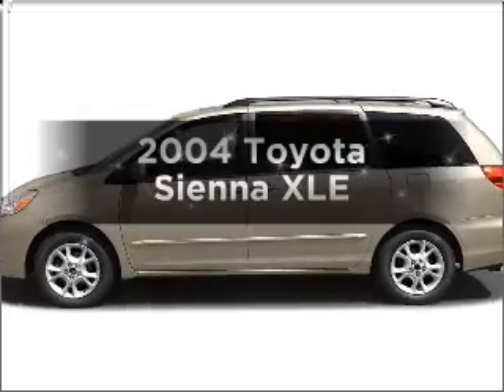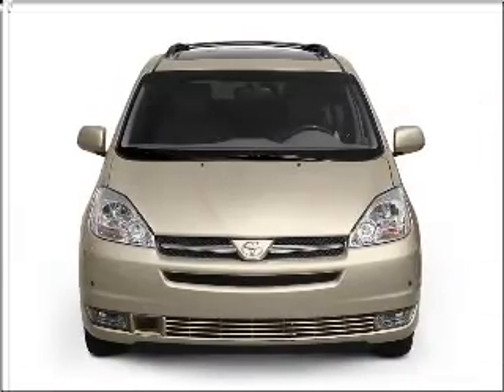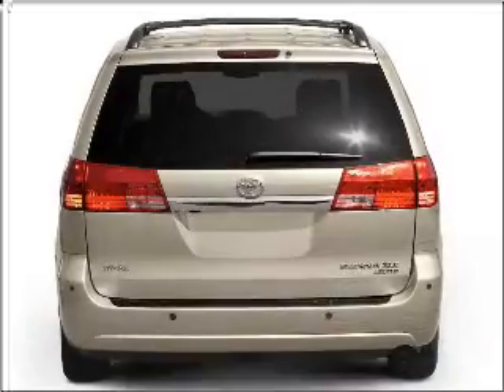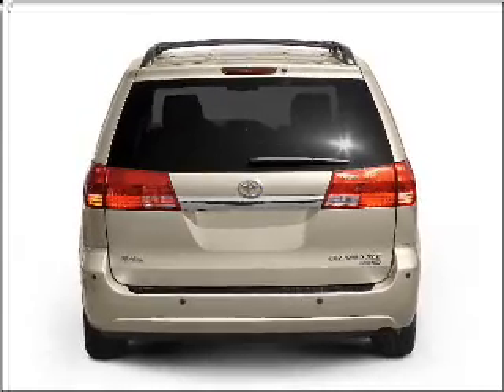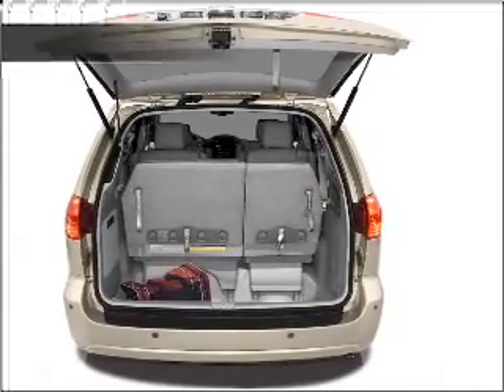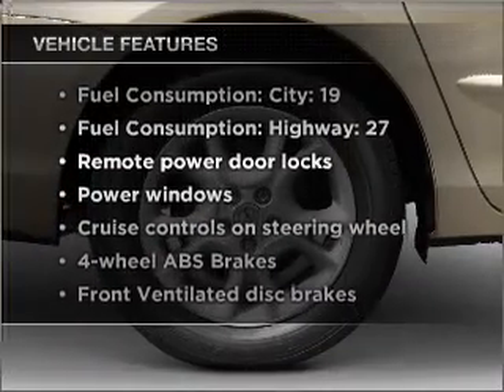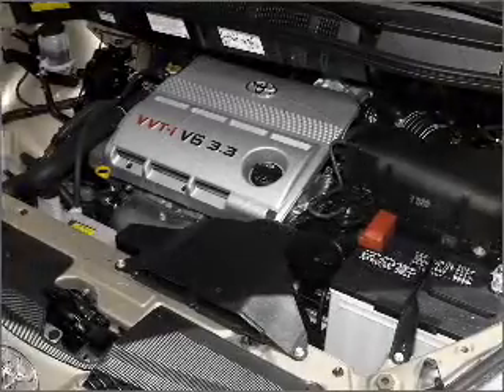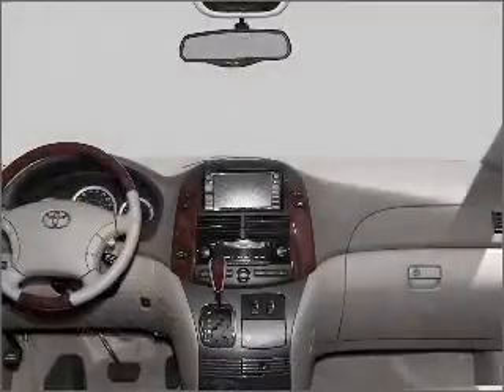2004 Toyota Sienna - Little Rock AR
Year: 2004
Make: Toyota
Model: Sienna
Trim: XLE
Engine: 3.3 liter 6 cylinder 24 valve
Transmission: 5-Speed Automatic
Color: Tan
Mileage: 83163
Address:
10825 Colonial Glenn Road